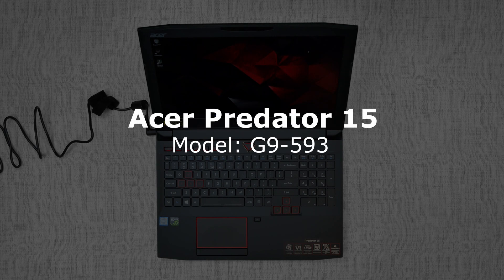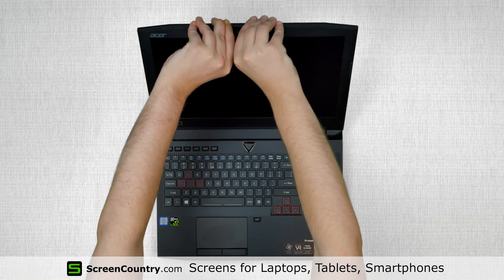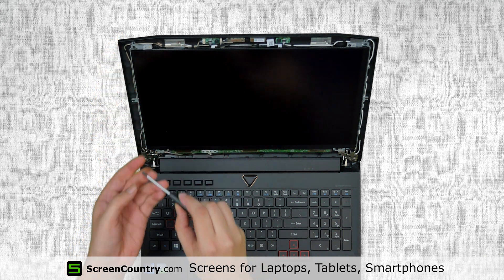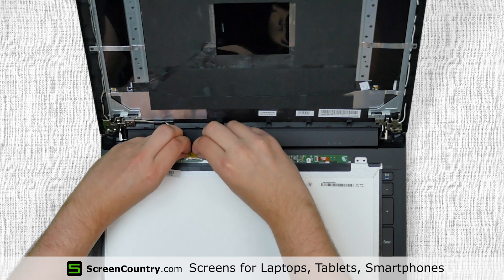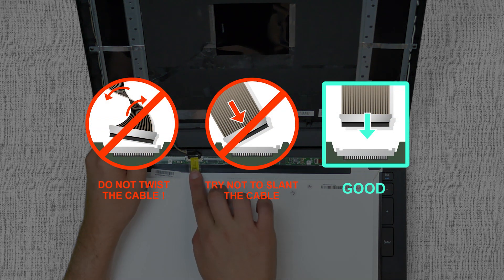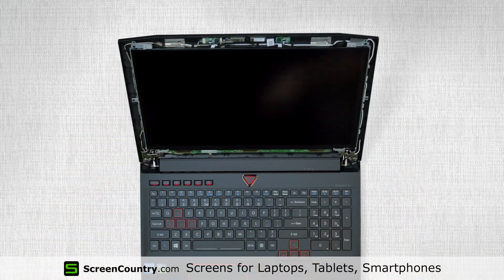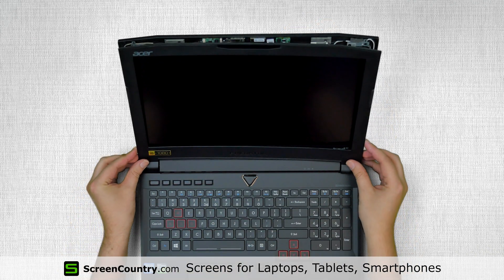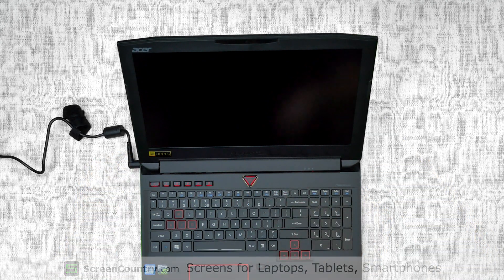Laptop screen replacement (How to replace notebook LCD) Acer Predator 15 Model: G9-593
video instructions on replacing LCD panel in a notebook / laptop computer.

Acer Predator 15 Model G9-593